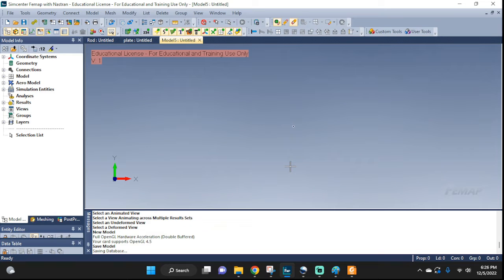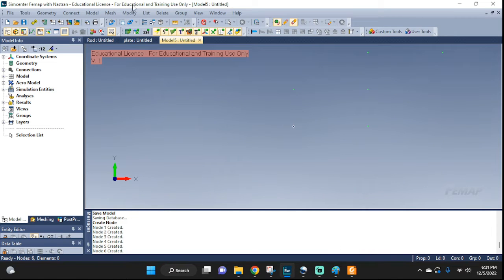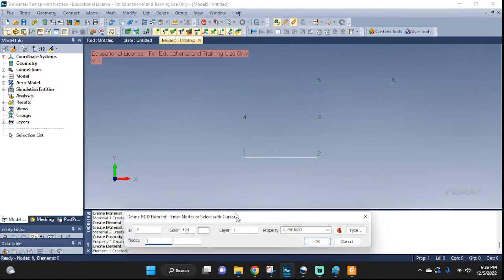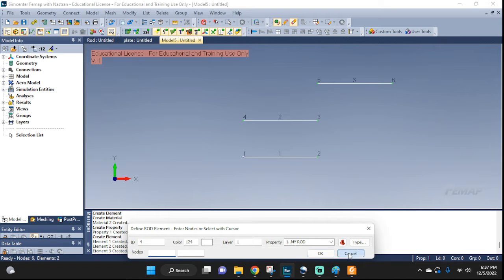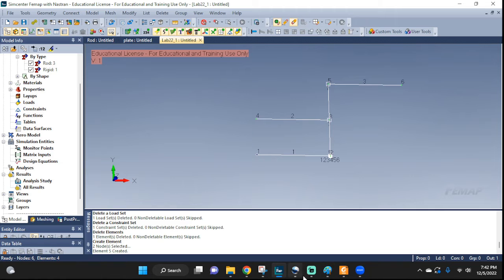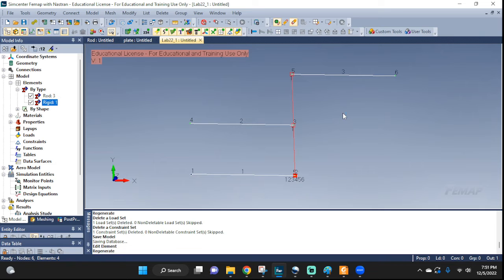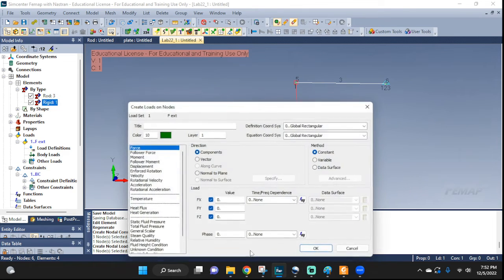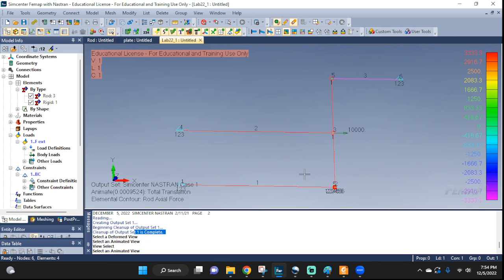Femap Nastran Rigid Body Elements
How to set up rigid body elements in femap
Rigid element in Femap